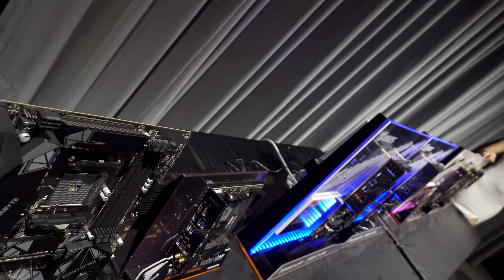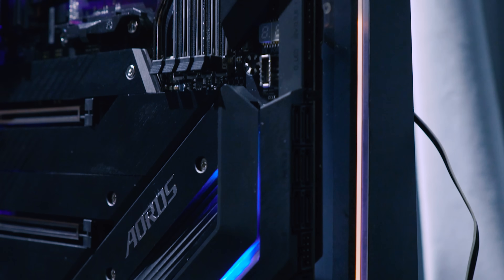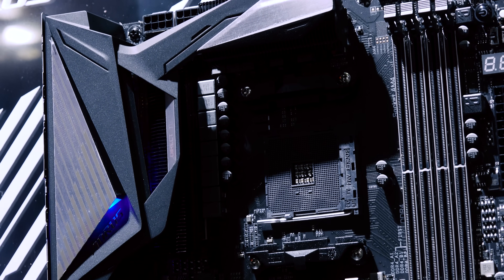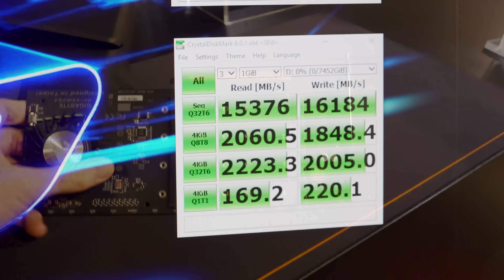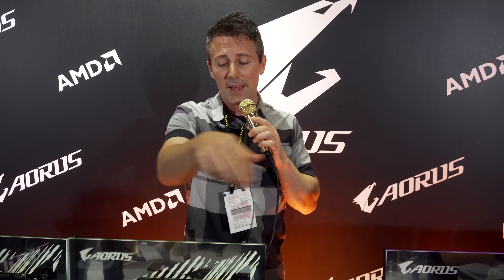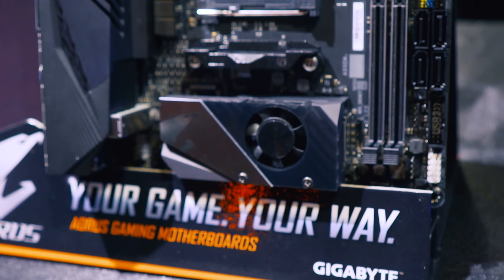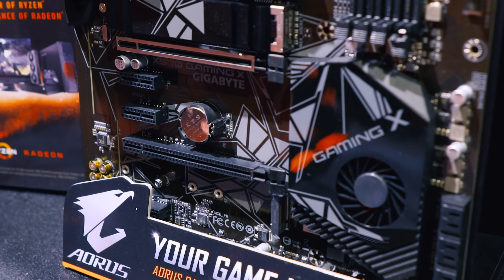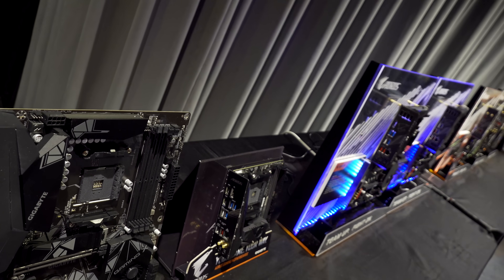AORUS X570 Motherboard Line Up, 16 DIRECT Phases of VRM Goodness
Aorus show off all their new motherboards at Computex 2019 starting with the Aorus Xtreme, which is an E-ATX sized flagship board with cooling encompassing over 85% of the board.  We then talk about all the boards in the stack from the Aorus Master to the Elite, to the Pro to the Pro ITX Wifi.  They even show off their new NVME m.2 Solutions running over pci gen 4.0 as well.